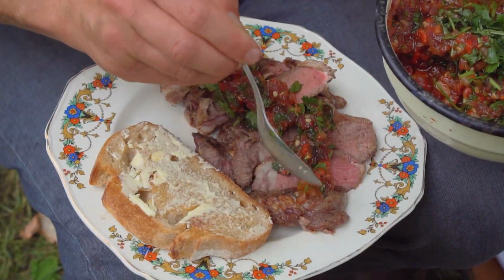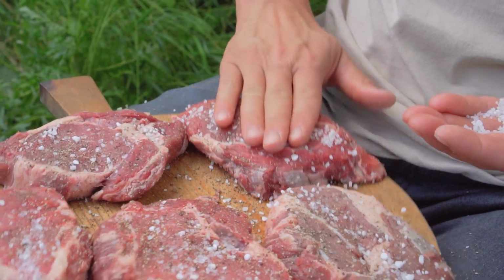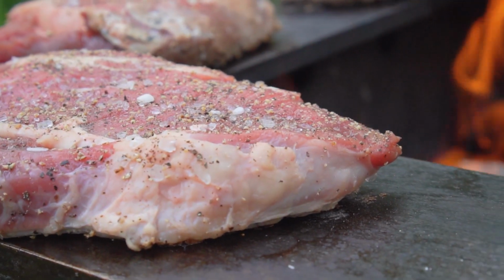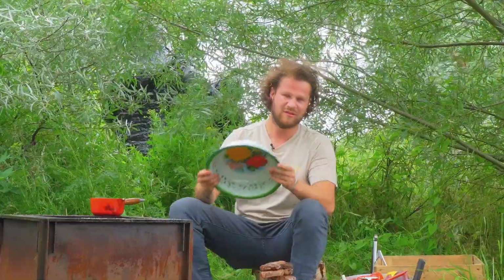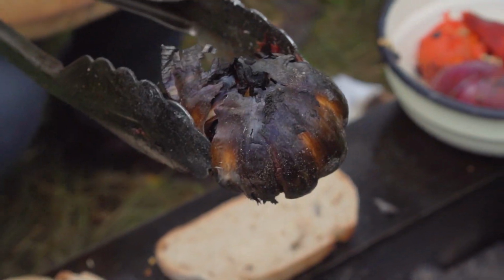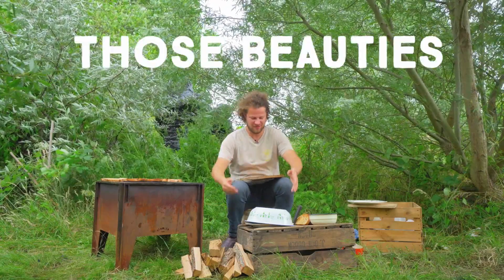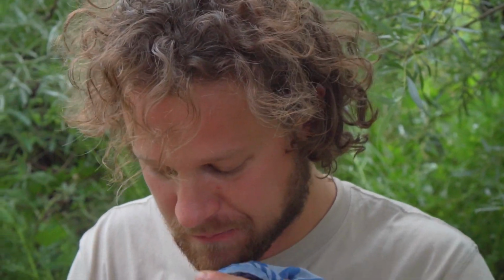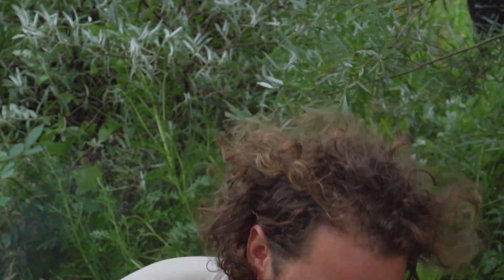Lunch sessions #2 High Stakes ;)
Hi guys,

Welcome to the Städler Made lunch sessions. In this series, I'm going to experiment with cooking over the fire, trying different recipes and feeding the people that I work with in my company: Städler Made.
Hopefully, it will give you some entertainment ;) I normally do lots of preparations before I make a tutorial, I am definitely coming back to those better prepared pizza tutorials, but for now I’d like to just make, play, taste, and have fun.
So yes this series will be more improvised, some stuff will burn, explode or go wrong but hey that’s also part of the game ;) Please let me know what you think of this style of video and let me know if you have an amazing recipe idea that I should try.

Cheers,

Pieter Städler

Smokey red chimichurri sauce

3 Red chili peppers
1 Jalapeno pepper
1 Red onion
2 tomatoes
½ Lemon juice
1 Bulb of garlic
3 Tbsp red wine vinegar
1 Tbsp smoked paprika powder
2 Tbsp olive oil
A bunch of chopped cilantro

Throw the chillies, tomatoes, garlic and onion into the fire and wait till they turn black. Take them out of the fire and pull off the skins. Slice everything as fine as possible until you're left with a pulpy sauce and put it into a bowl. Add the red wine vinegar, paprika powder, oil, lemon juice and the chopped cilantro and your sauce is ready!

My 8 rules for a “perfect” steak

Buy quality meat
Buy a thick steak
Let it come to room temperature
Pad dry
Heavily seasoning
High heat grilling
Let the steak rest
Cut against the grain

Video Artist: Cedric Veldhuis & Sanne Littooij

Music & Recording: Cas van Son
Melody instruments: Cas van Son
Drums:
Rowan Hendrix

Here you can make your custom dough recipes for Neapolitan, Canotto, Sicilian, Roman or New York style dough.
You will also find many tips & tricks.

Here you will find mouth-watering recipes. Don’t worry, they are all easy to make and I will tell you how.

for pizza news, outdoor cooking tutorials, and food discussions ;)

see what I am making, cooking, and discovering.